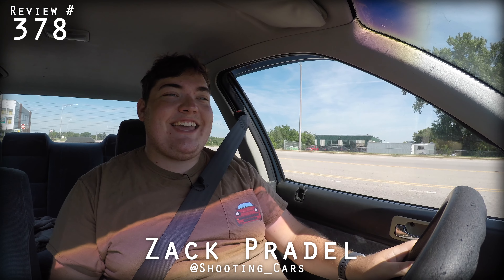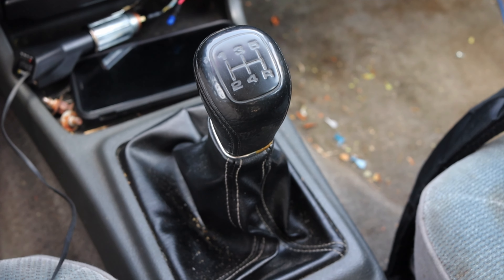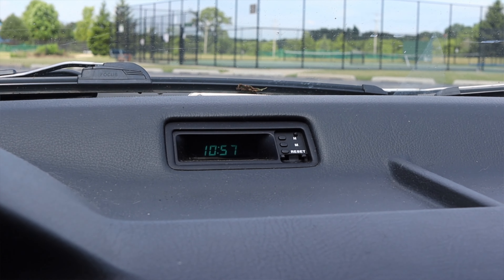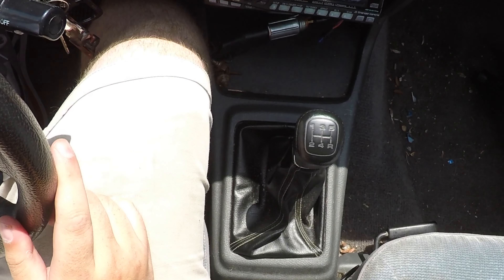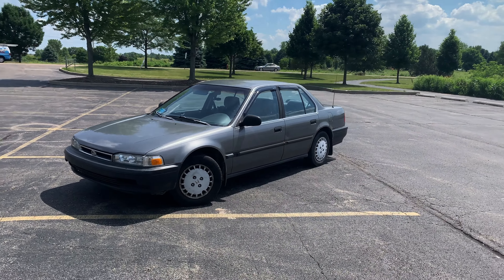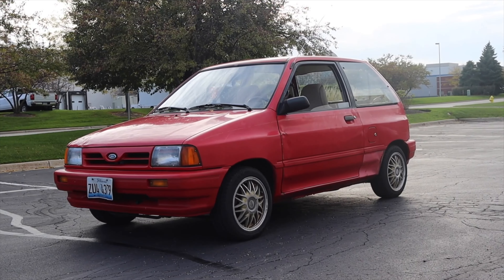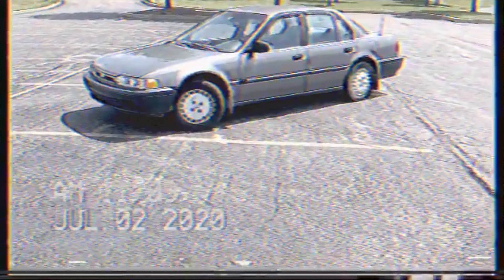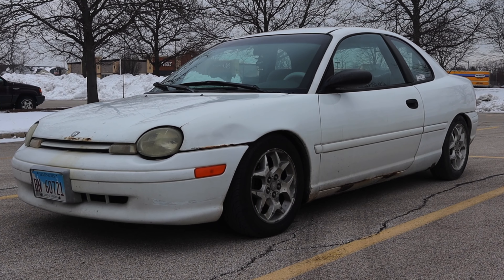1990 Honda Accord Review - Better Than A New Accord?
My thoughts on the 1990 Honda Accord with the 2.2L F22A1 and 5 speed manual transmission!